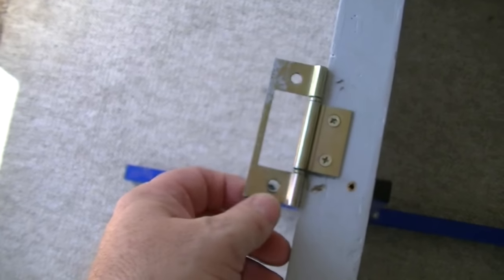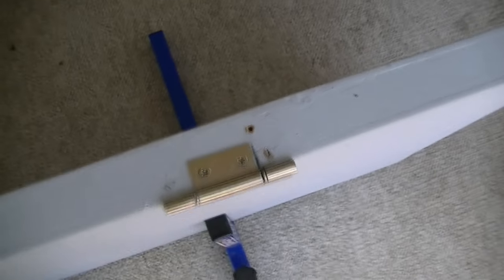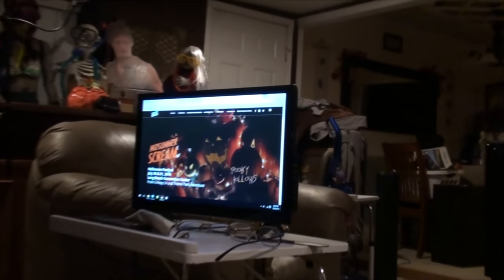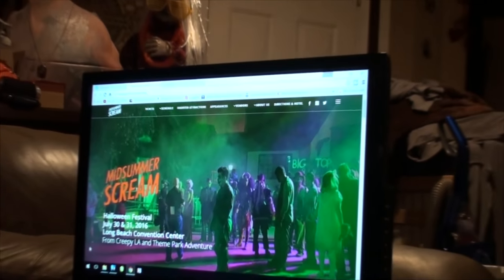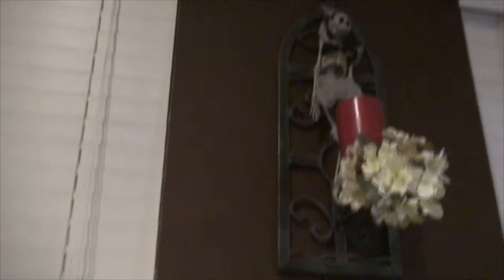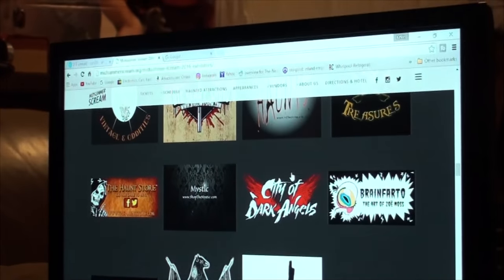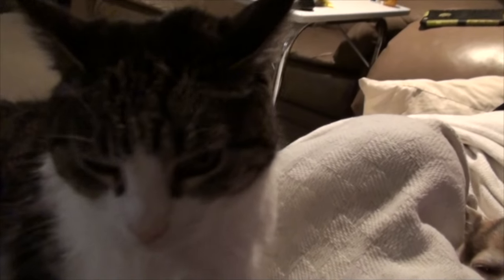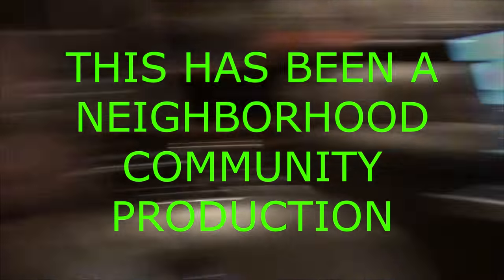THAT'S ONE WAY OUT OF JURY DUTY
Kevin takes Valerie to the Court House for Jury Duty but Valerie double overs in pain passing kidney stones! Kevin goes over to moms mobile home to fix a broken door while Valerie sleeps away the pain!

                    Kevin: 49drummers
                    Megan: meganceciliacoyne